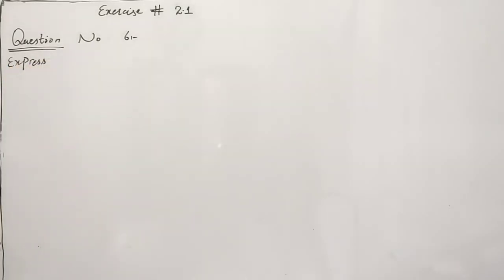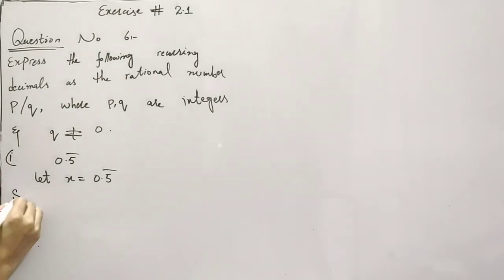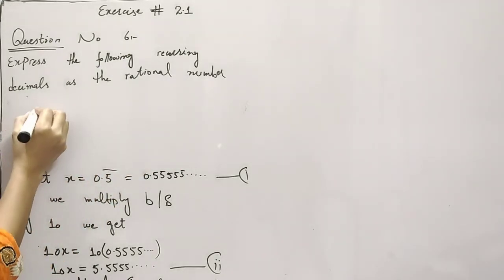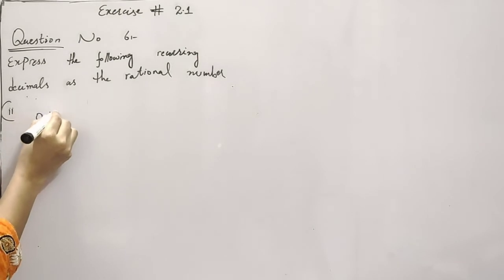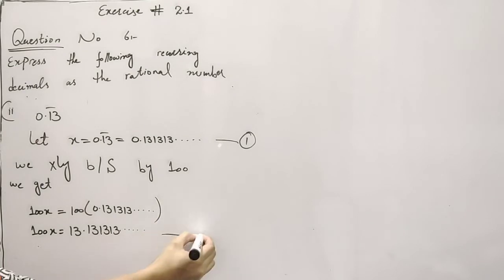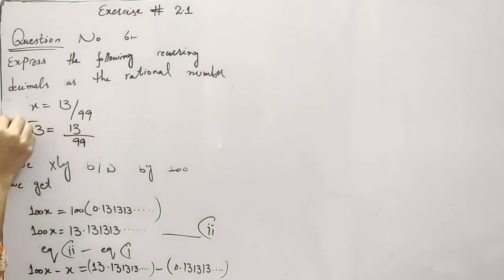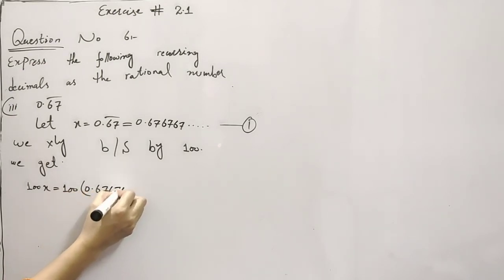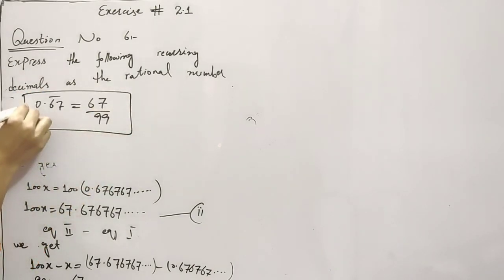9th Class Mathematics | Exercise No. 2.1| Question No. 06 |Star Academy